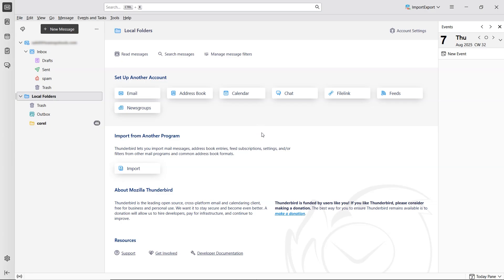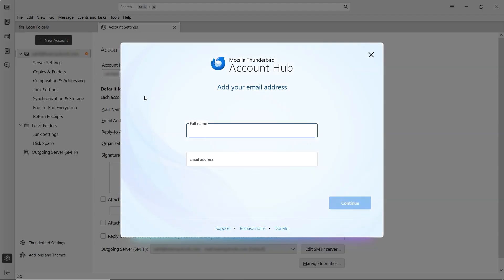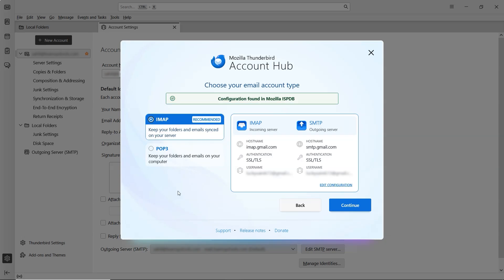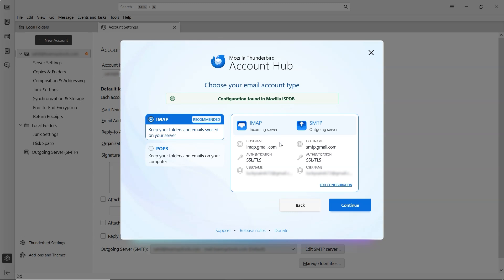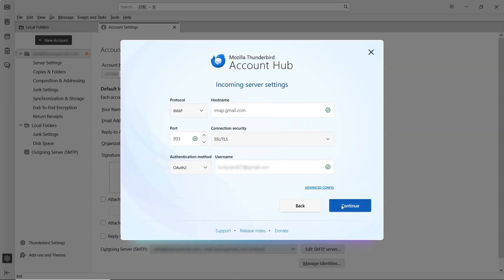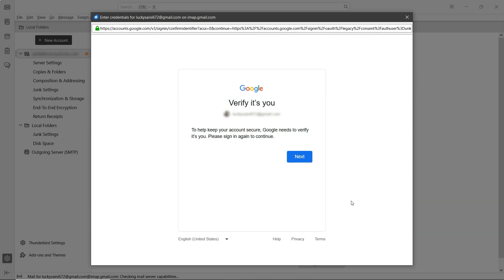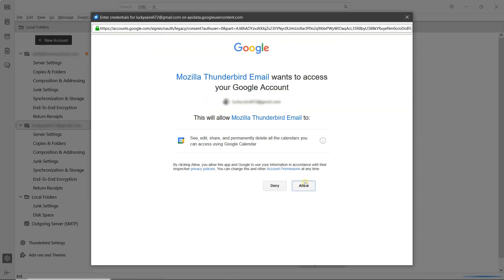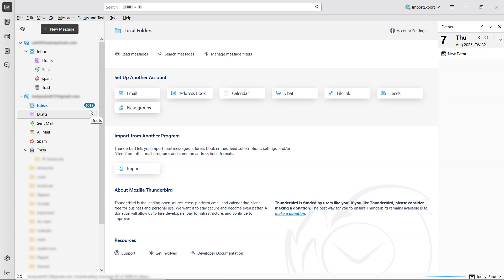How to Add a Gmail Account in Thunderbird? | Set Up Gmail on Thunderbird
📧 Do you need to know how to add another email account in Thunderbird? This comprehensive tutorial will guide you through the process of adding and configuring a new email account, including a Gmail account. Get a complete walkthrough of Thunderbird Gmail setup, Thunderbird mail configuration, and more to bring all your inboxes into one client.
This video covers everything you need to know to successfully complete your Thunderbird mail setup, from initial account creation to manual server configuration. You'll learn the key differences between IMAP and POP3, ensuring your account is set up exactly how you want it.

✅ Thunderbird Gmail Configuration: A specific guide for setting up a Gmail account, including OAuth2 authentication.
✅ Auto-Configuration: See how Thunderbird's automated process can quickly find server settings for you.
✅ Manual Configuration: A detailed look at how to manually enter IMAP/POP3 and SMTP server details.
✅ Account Type: Understand the differences between IMAP and POP3 protocols and choose the best one for your needs.
✅ Syncing Mail & Contacts: Learn how to ensure your emails, folders, and contacts are all synchronized.
✅ Troubleshooting: Get help with common issues that can arise during the setup process.
✅ Managing Multiple Accounts: A quick overview of how to manage all your accounts from a single interface.

*⏰ Timestamps to Add an Email Account:*
0:00 - Introduction
0:15 - Opening the Account Setup Wizard
0:45 - Adding Your Email Address
1:10 - Auto-configuration and choosing IMAP/POP3
1:25 - Configuring server settings manually
2:32 - Finalizing the account setup
2:37 - Verifying a successful connection and sending a test email
3:00 - Subscribe

💬 Have questions about setting up your email in Thunderbird?